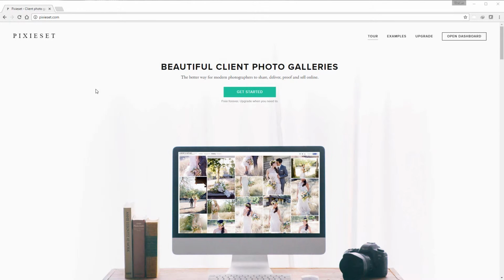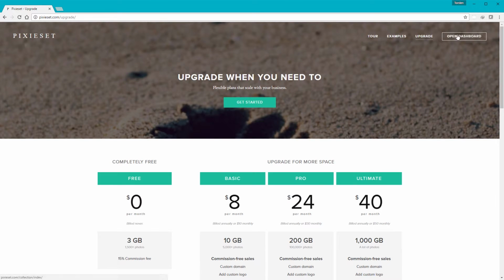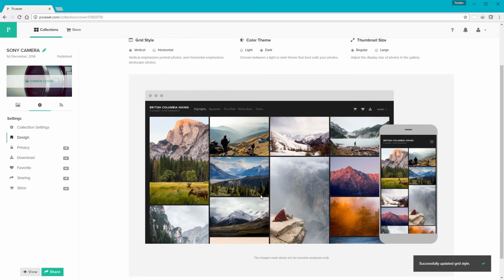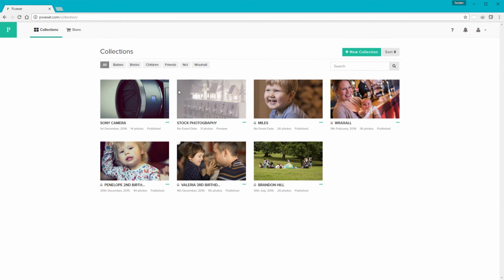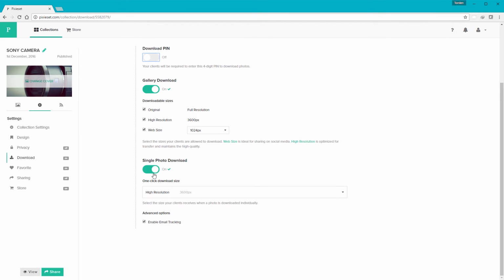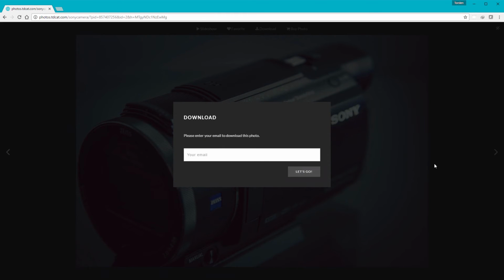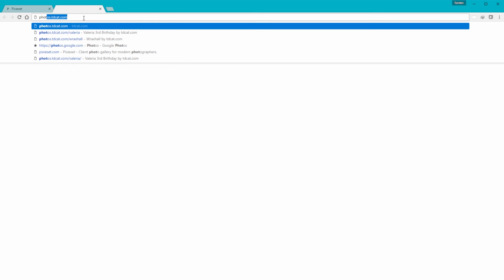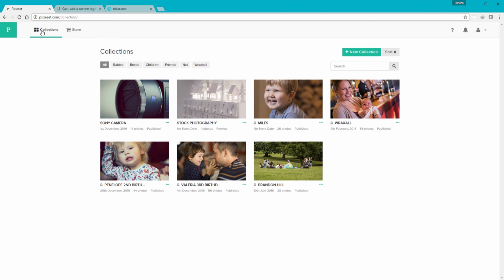An Overview of Pixieset - Why I Keep Going Back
A look and quick walk through of the client proofing and photo delivery service Pixieset and why I keep going back to it when I have a set of photos to share with friends.

Pixieset class themselves as, "The better way for modern photographers to share, deliver, proof and sell online." This is a bit of an open statement. They don't say best and they don't say better than what. Still, it sounds nice enough and the service really does perform well if you want a simple, completely non-technical way to share and sell your pictures. I don't take pictures for a living but I do enjoy taking pictures of our friends and their children growing up. Respecting privacy of parents is essential when distributing pictures from parties etc. Basically, don't put them on social media unless they all explicitly say you can. Pixieset offer pretty good privacy options to lock down galleries and help send out pictures for people to either download and then do what they want with or print through you.

PROS:

• Incredibly quick to setup
• Fast upload and download speeds to galleries
• Good security options for pictures and downloads
• Simple clean design (admin and client experience)
• Perfect mobile support (as you would expect)
• Everyone gets the full feature set, just the storage differs

CONS:

• Not for those into web design
• Only basic options to apply brand look and feel
• Only 10GB storage on Basic Plan ($10 / month)
• Limited UK lab & delivery options
• No right click functionality within admin interface
• No video. Could be a show stopper for some.

I don't use this professionally, nor am I being paid in any way to say nice things about this service. It's definitely worth a look if you don't want to tweak and mess around and just want to get your pictures out to clients, friends or family.